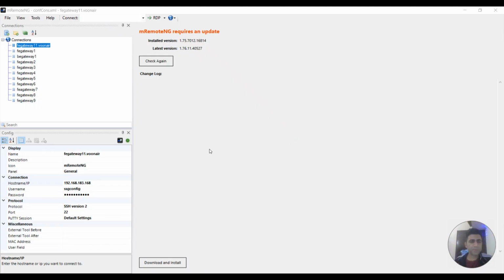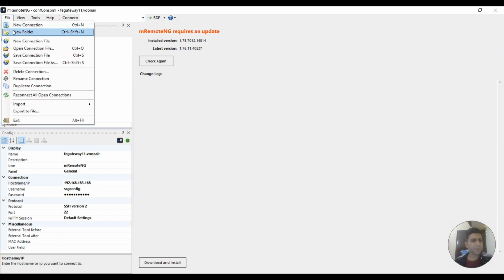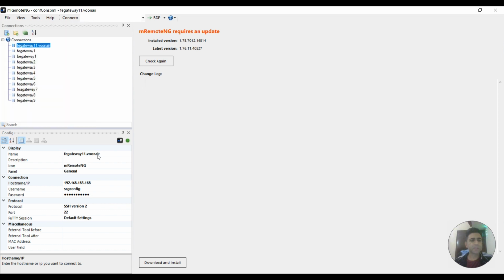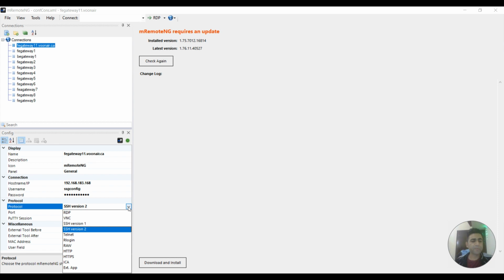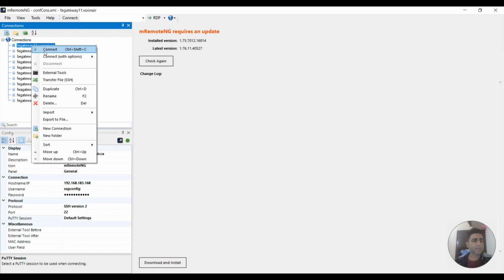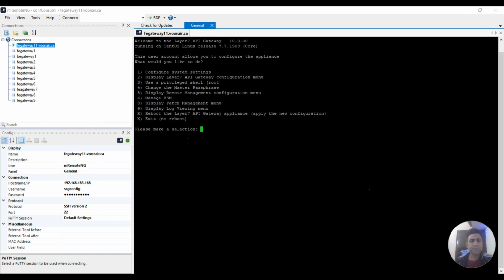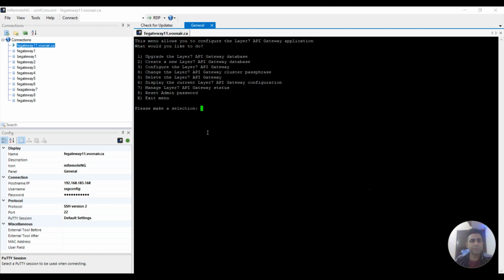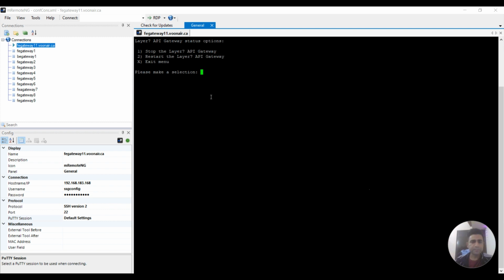Remote Connection Management with mRemoteNG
Welcome to a comprehensive tutorial on maximizing your remote access efficiency with mRemoteNG! In this video, we guide you through the essential steps of setting up and managing remote connections seamlessly. From initial setup and organization to connecting to remote machines and exploring advanced functionalities, this tutorial covers it all. Whether you're a novice or an experienced user, join us to unlock the potential of mRemoteNG and simplify your remote workflow